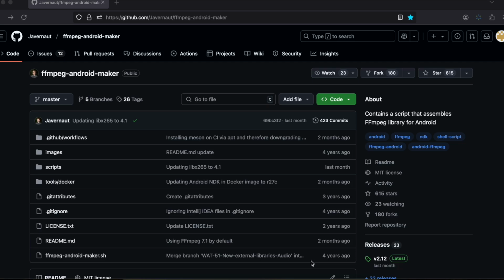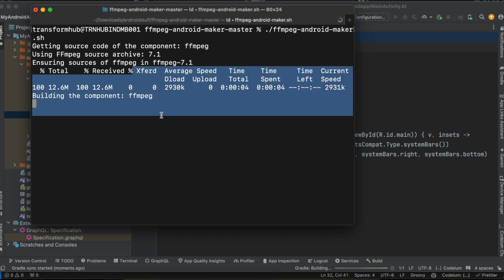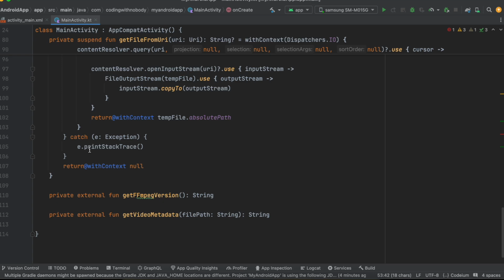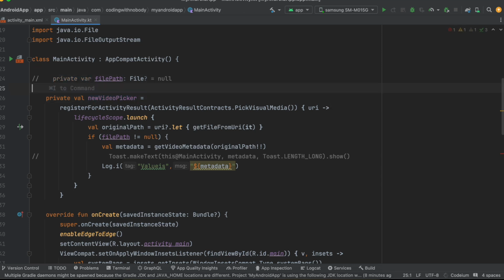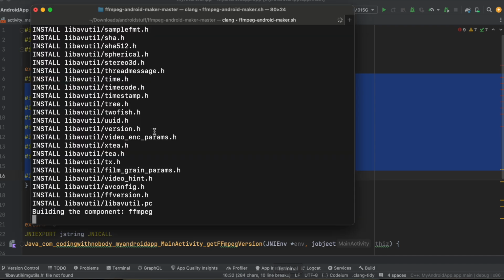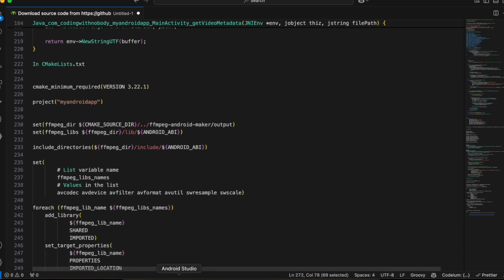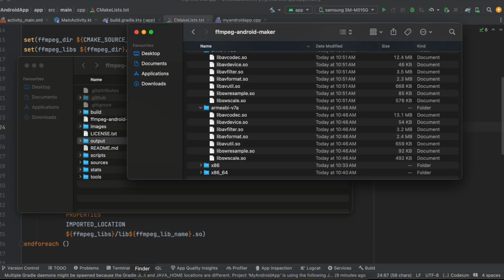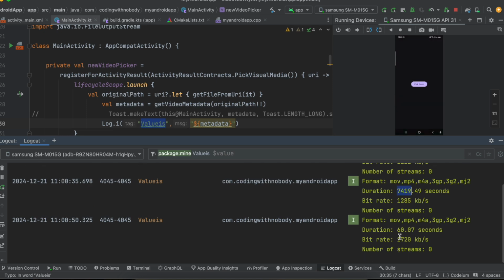How to Integrate FFMPEG with C++ in Native Android with Kotlin And Get Video MetaData